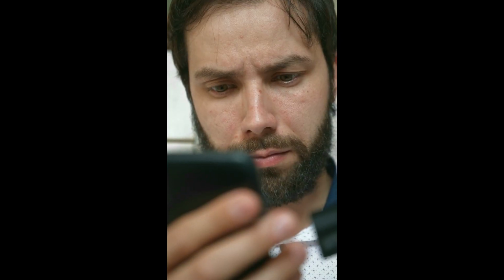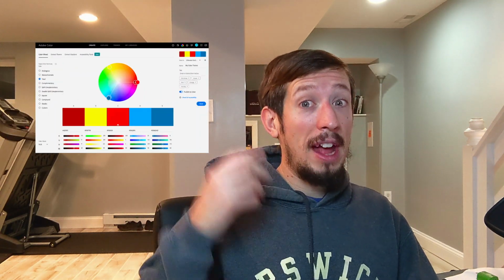Thumbnail Design 101 for YouTubers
Welcome to my latest video on "Designing Eye-catching and Effective Thumbnails". If you're a beginner and have been struggling to create thumbnails that are visually appealing and drive views to your videos, you're in the right place. In this video, I'm going to share with you some basic principles of visual design that will help you create thumbnails that stand out. I'll be discussing the rule of thirds, complementary colors, and how to convey the value your video offers to your viewers through your thumbnail design. By the end of this video, you'll have the knowledge and skills to create thumbnails that are both visually stunning and effective at driving views to your videos. Use keywords: thumbnail design, video optimization, visual design, rule of thirds, complementary colors, video value, video promotion, video marketing.